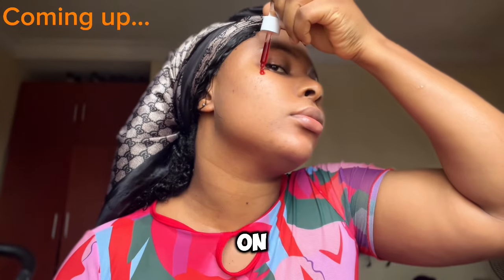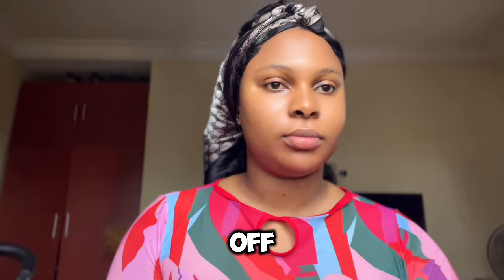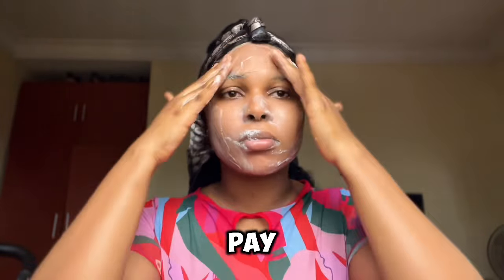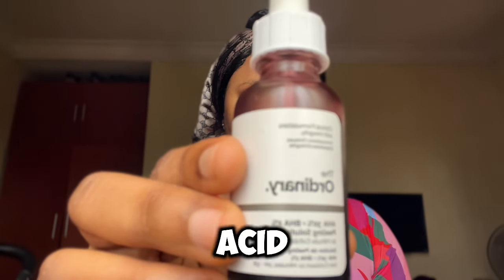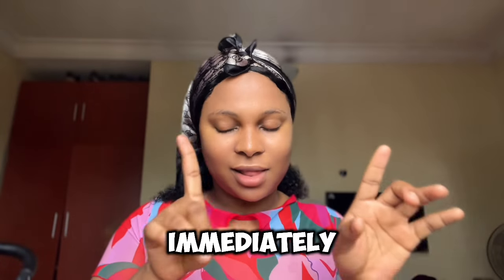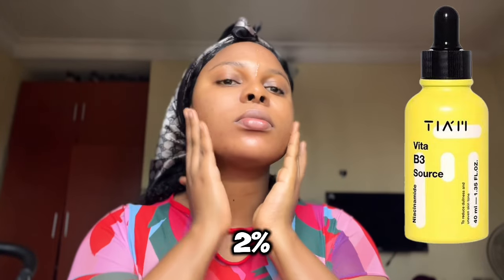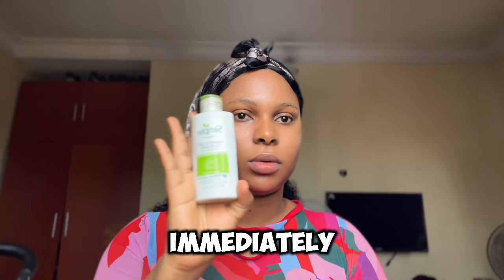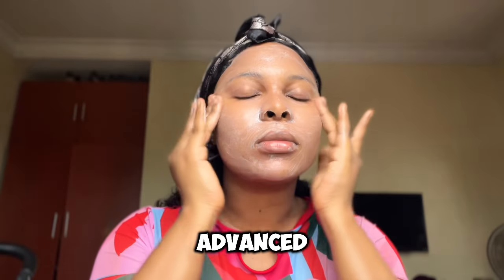How to get a smooth clear skin / how to get a glass skin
I Got A Glowing Skin Using This Monday-Sunday Routine. A Must Watch! Even and smooth skin

I shared a routine that has helped me get a smooth clear skin really fast. It is an exfoliating routine I do twice weekly

Products mentioned 🌸
Face fact ceramide foaming cleanser
The ordinary peeling solution
Tiam niacinamide b3 source
Simple hydrating light moisturizer
Skin aqua sunscreen